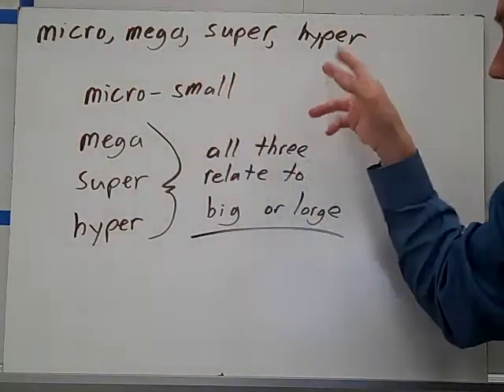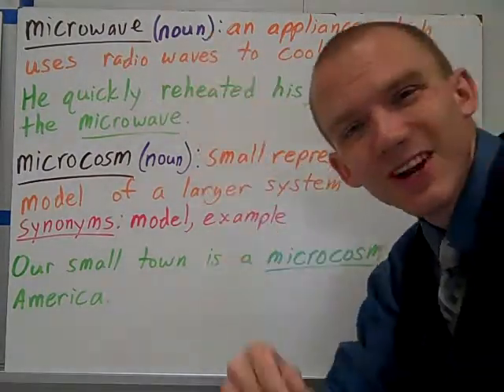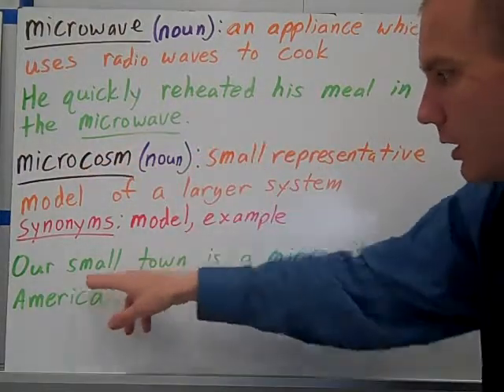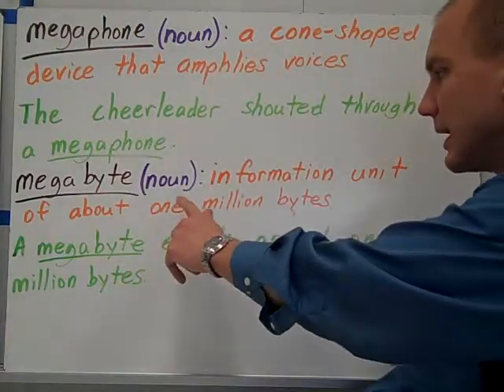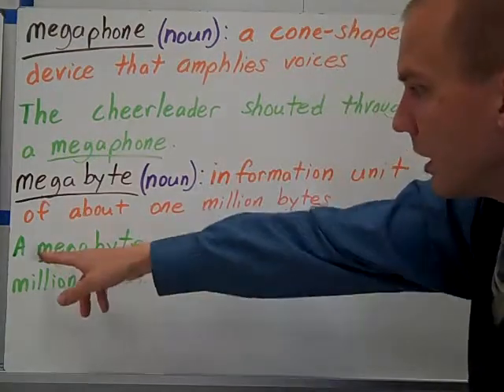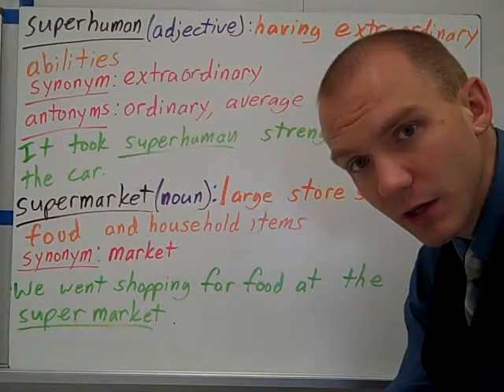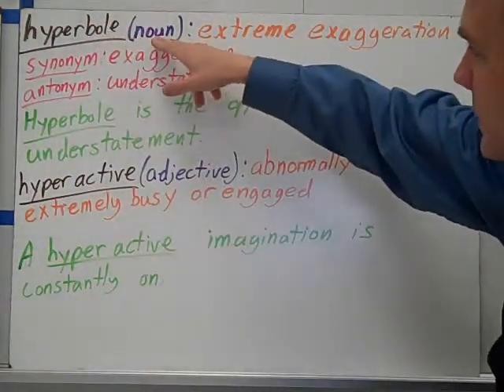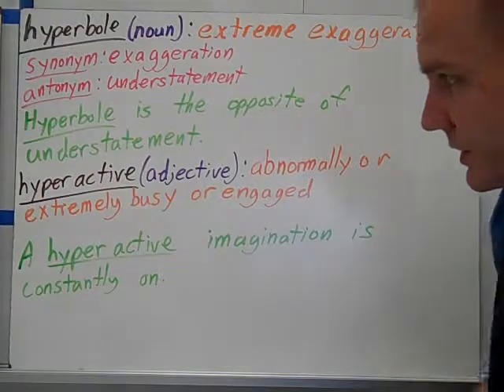micro, mega, super, hyper definitions and synonyms antonyms